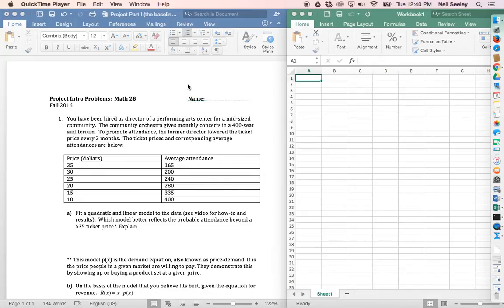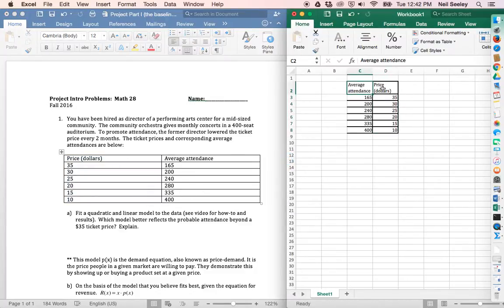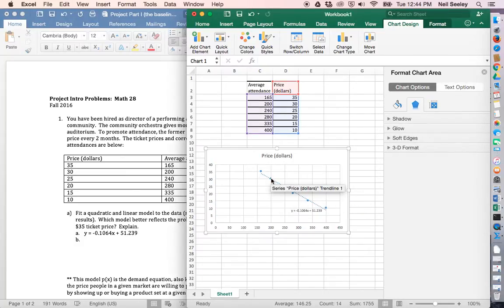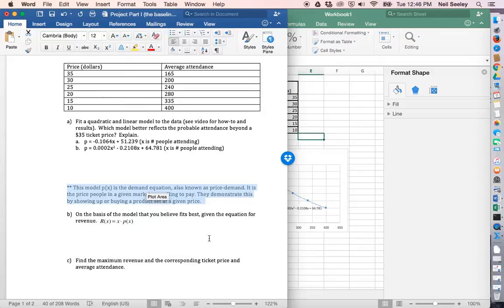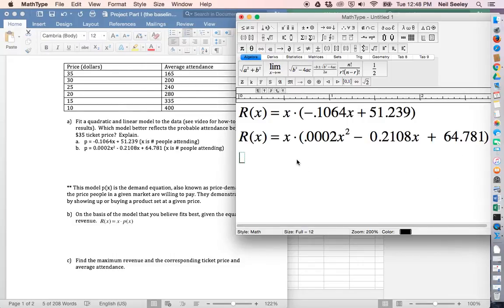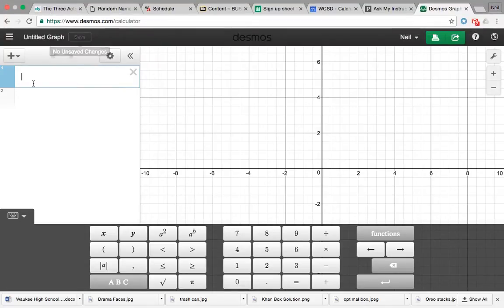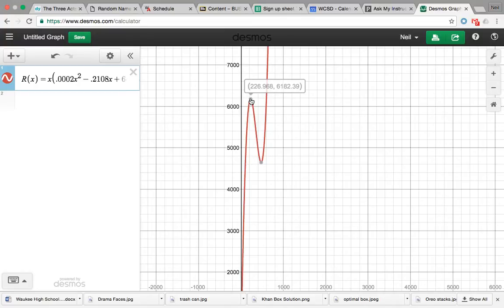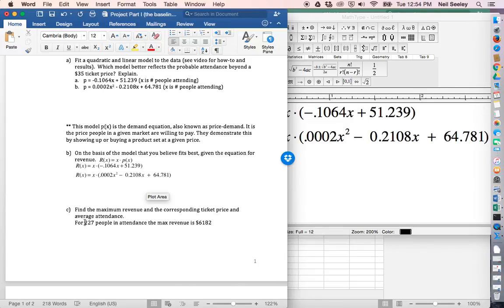Demand and Optimal Revenue with Excel